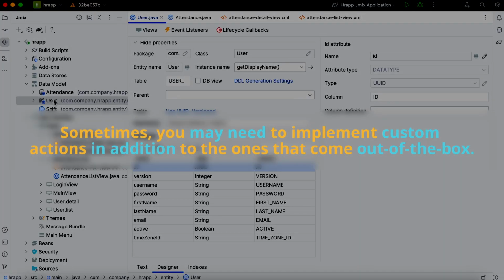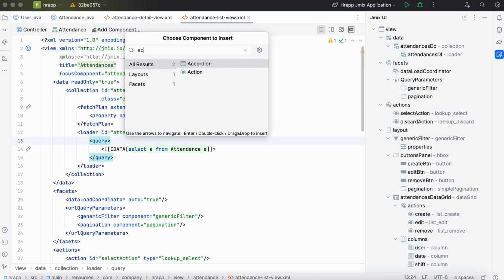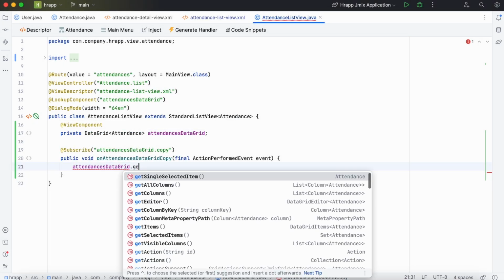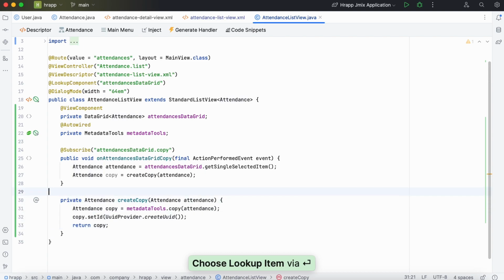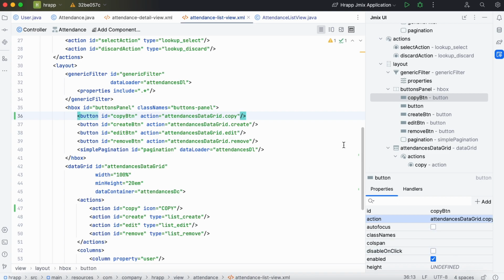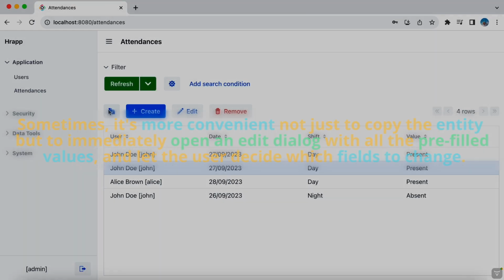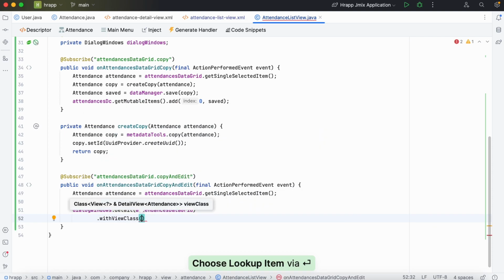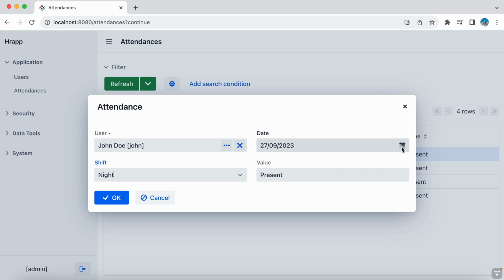How to copy or duplicate a row in a table with Jmix Platform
Copying a record in a table with just one click can be helpful. Jmix Platform doesn't provide such an action out of the box, but you can easily do it yourself.